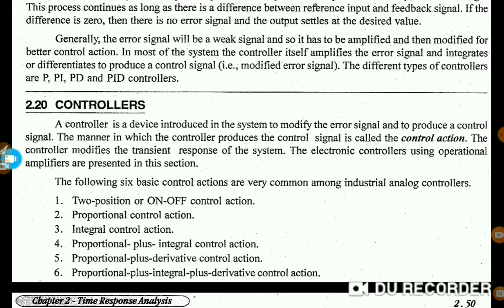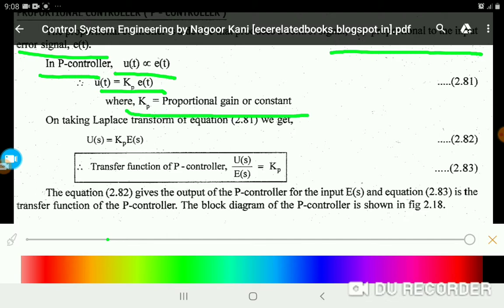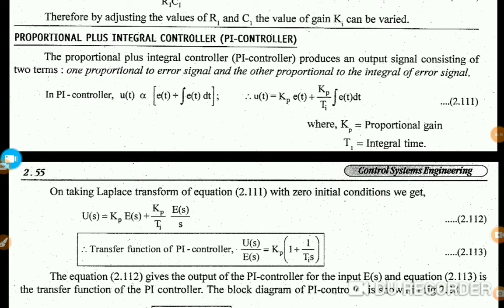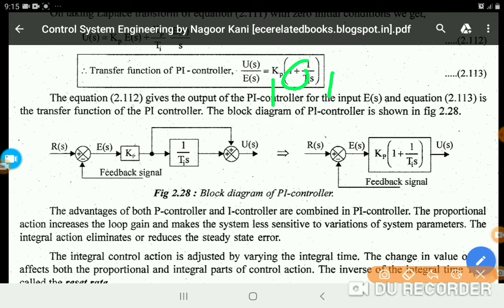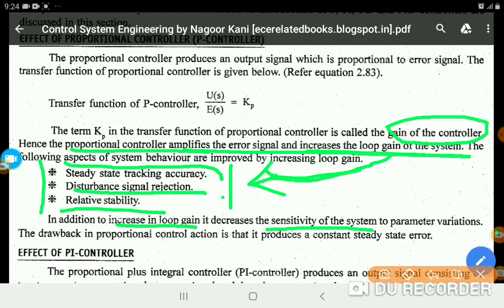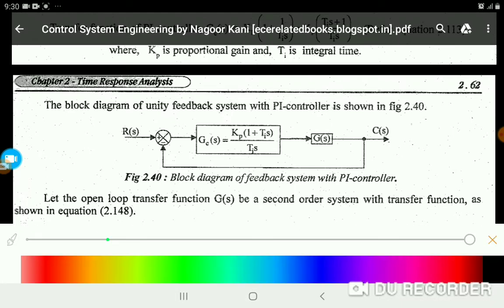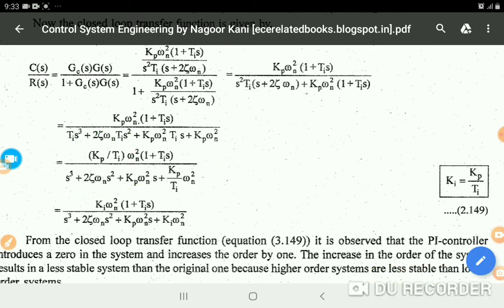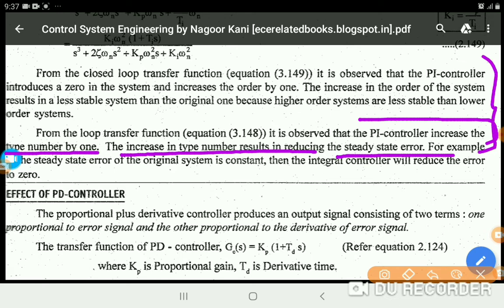PI controller in Control Systems Engineering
This Video describes  about P controller, I controller and PI controller in Control Systems Engineering.